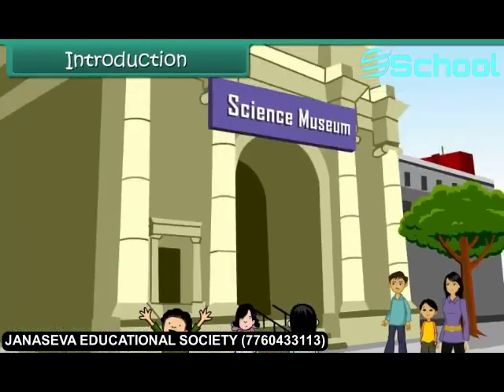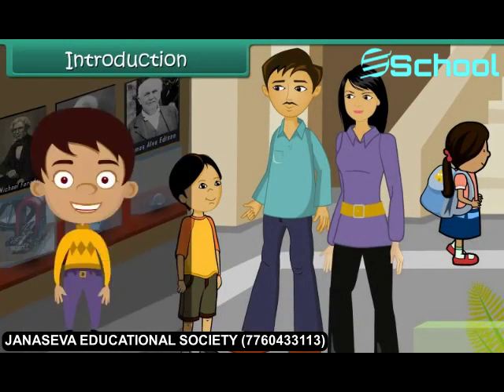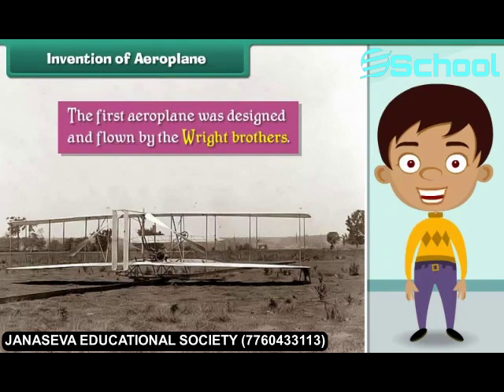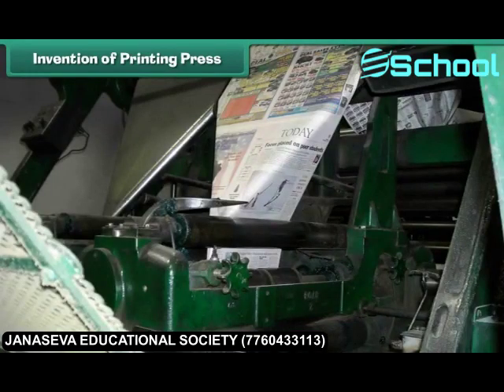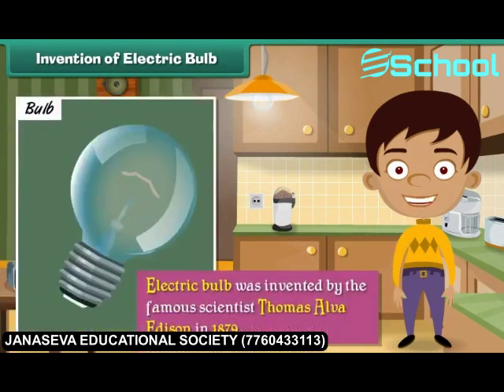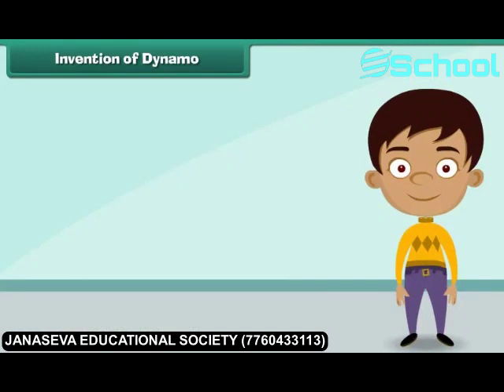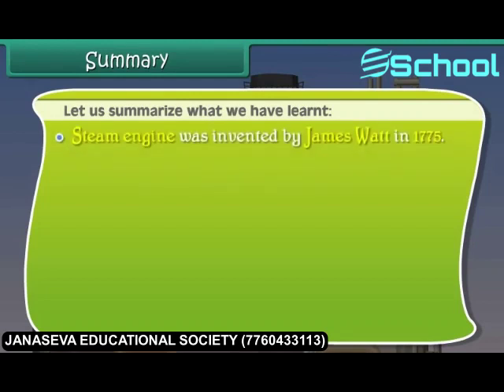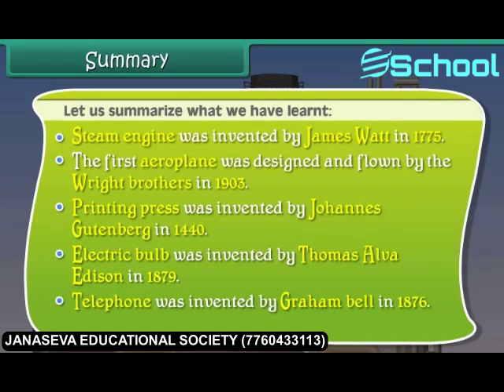Class 4th_EM_EVS_Inventors and Inventions.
Class 4th_EM_EVS_Inventors and Inventions.mp4